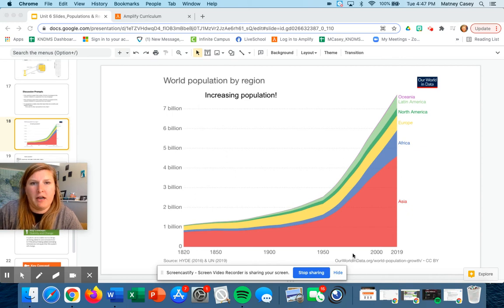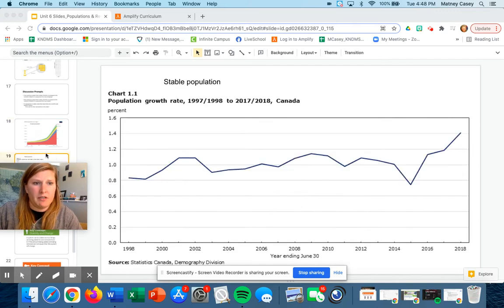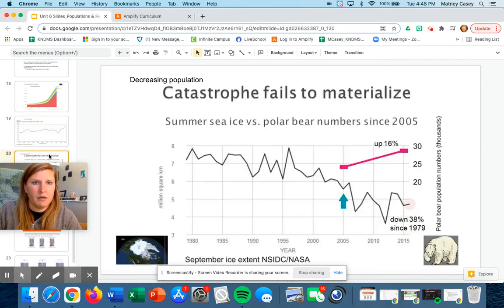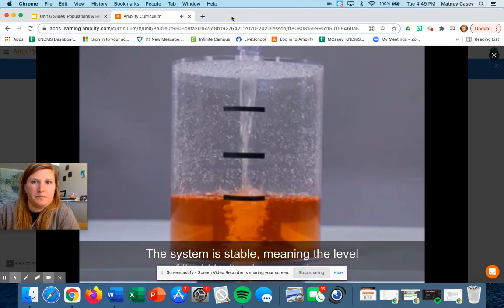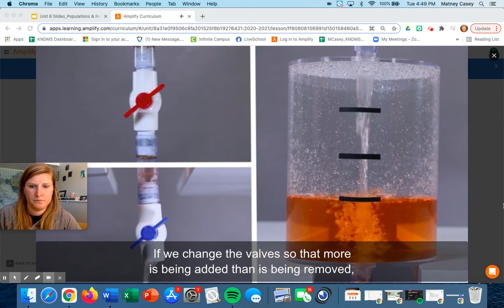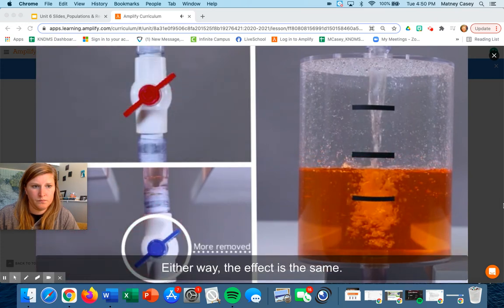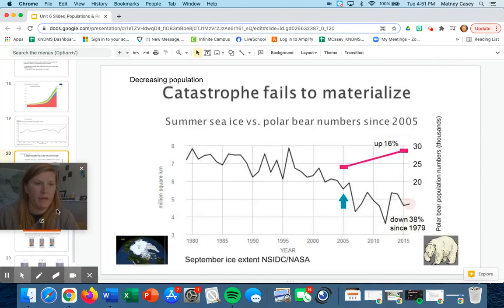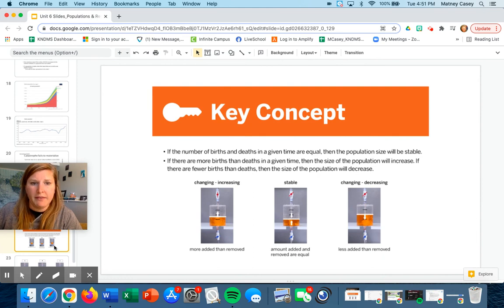PR 1.3_6